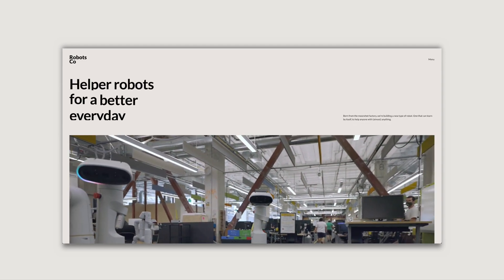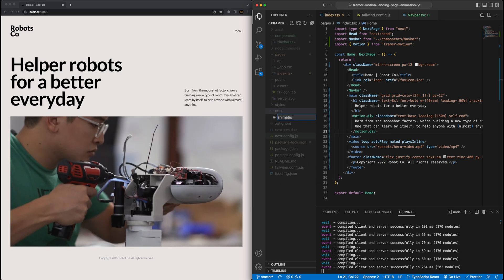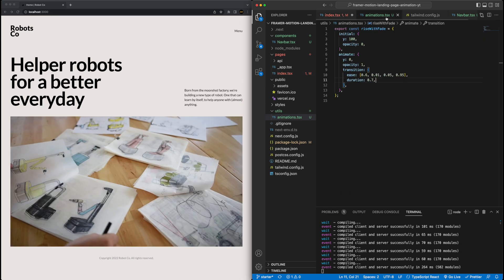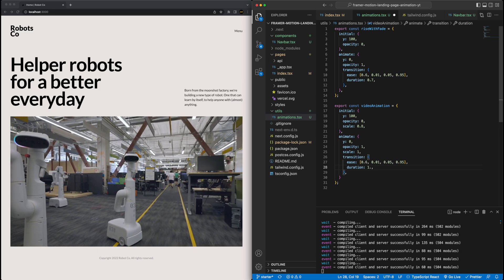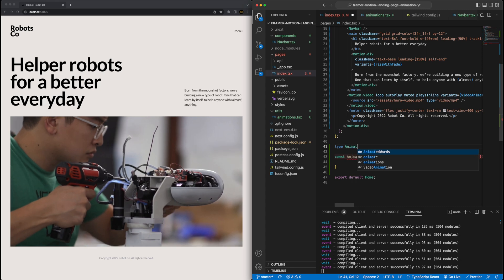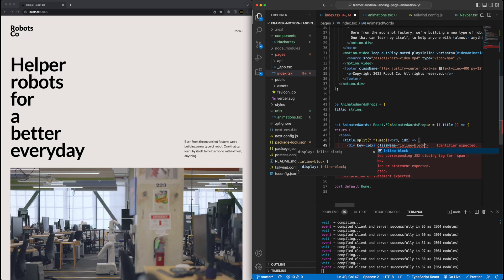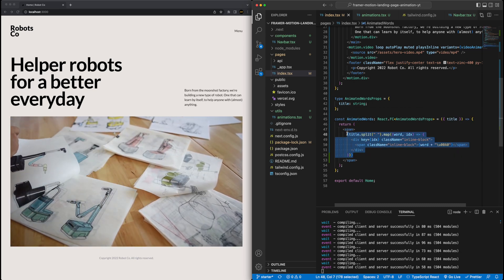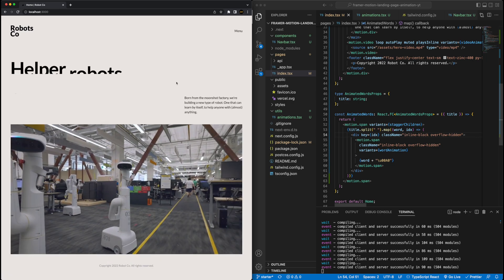Modern landing page animations with Next.js, Framer Motion, TailwindCSS: PART 2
In this video, we'll build a modern landing page in Next.js with advanced loading animations using Framer Motion. We'll also utilize TailwindCSS to help style our page. In this second part, we'll focus on adding Framer Motion animations to the project we started in Part 1.

TIMESTAMPS:
0:00 - Intro + Preview
0:12 - Animation 1: Secondary text
6:36 - Animation 2: Video
8:01 - Animation 3: Banner text
17:08 - Outro